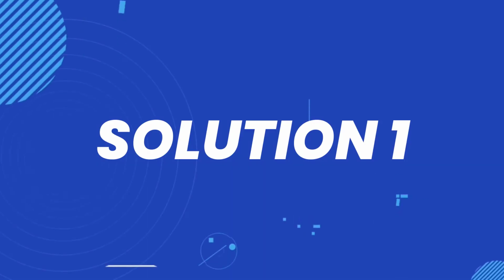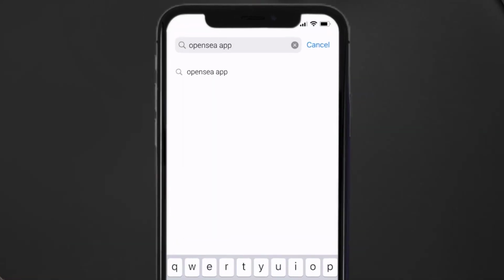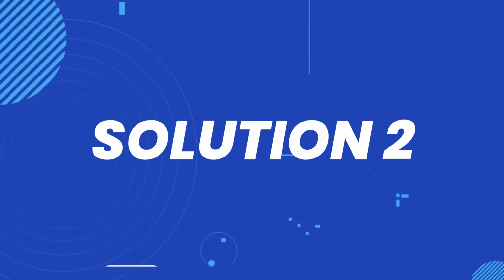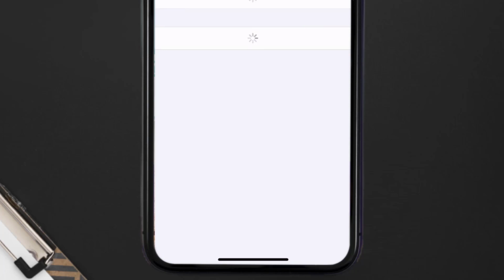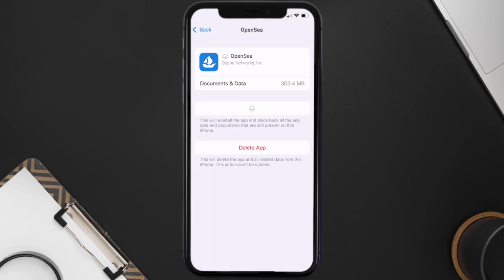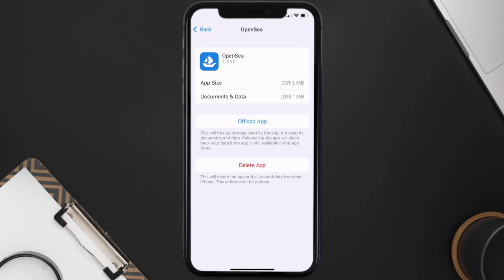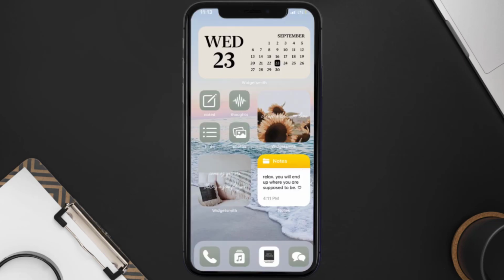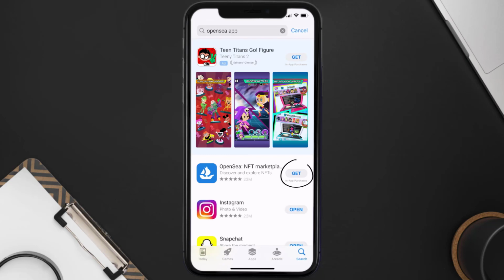OpenSea App Not Working: How to Fix OpenSea App Not Working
In this video, I'll show you How to Fix OpenSea App Not Working. This is the easiest and fastest way to Fix OpenSea App Not Working. Make sure you watch until the end of this video to find out How to Fix OpenSea App Not Working on ios. These methods work on iOS 11 as well as iOS 12, iOS 13, iOS 14, iOS 15 and iOS 16. Hope you enjoy!

Video Parts:
00:00 Intro: How to Fix OpenSea App Not Working
00:07 1.Solution: Update OpenSea App
00:27 2.Solution: Clear OpenSea App cache files
00:57 3.Solution: Delete and Reinstall OpenSea App
01:19 Outro: Ending

OpenSea App
OpenSea
app won't open on iphone